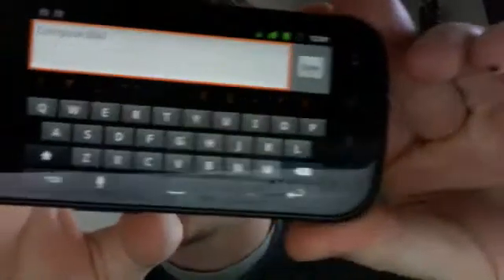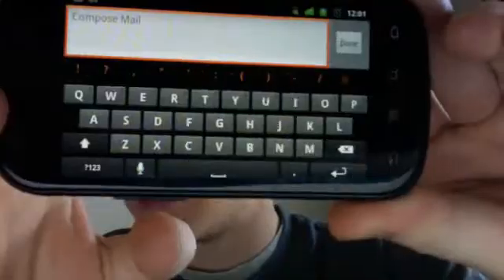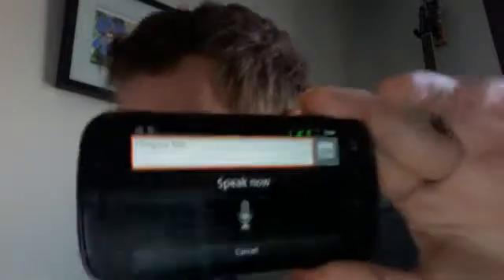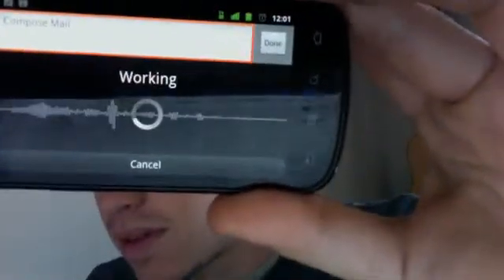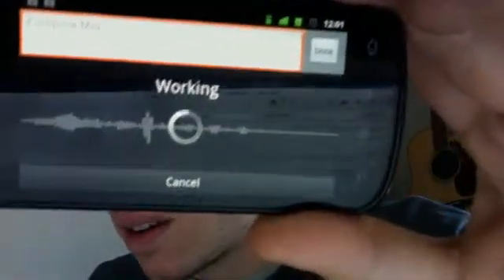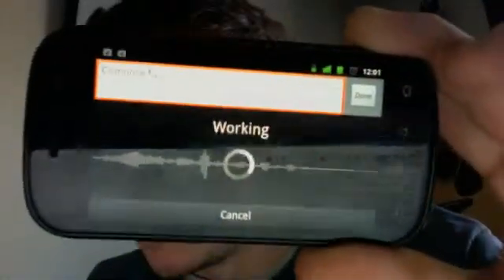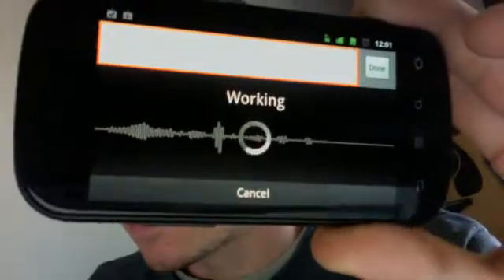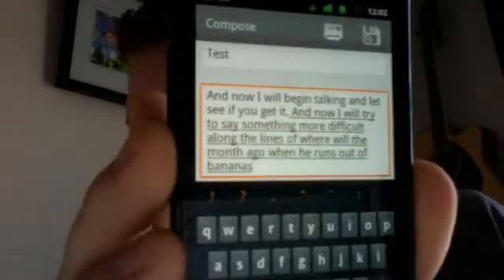Google Nexus S (Samsung) - Speech To Text Demo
This is the second demo, where you can see the phone display the text live, instead of having to go to my blog to see the results.